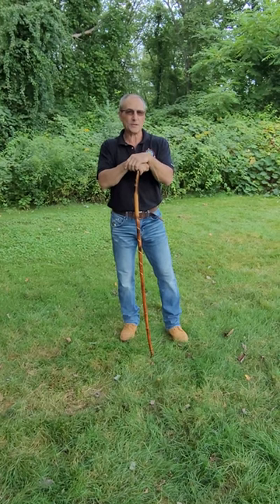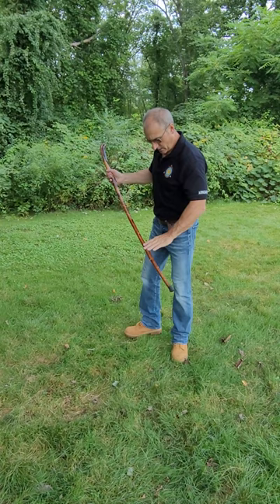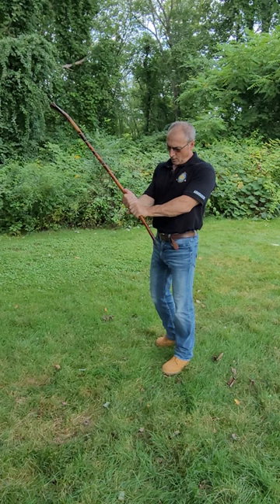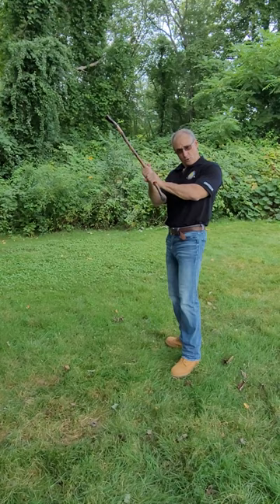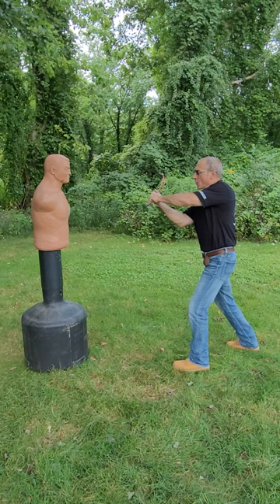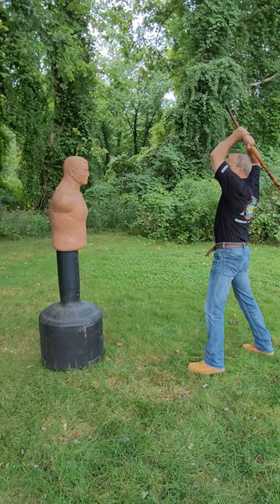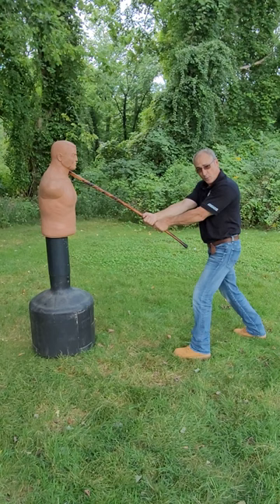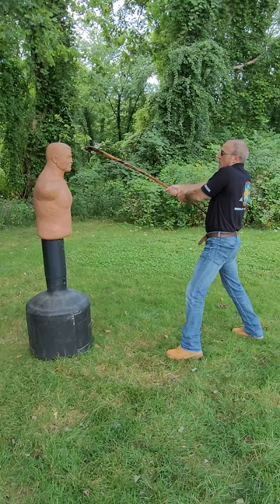Devastating Double Strike with a Walking Stick | Self Defense